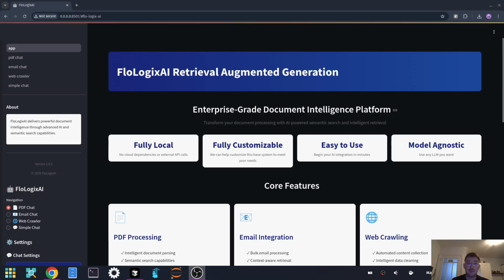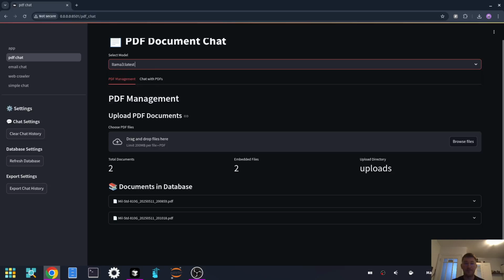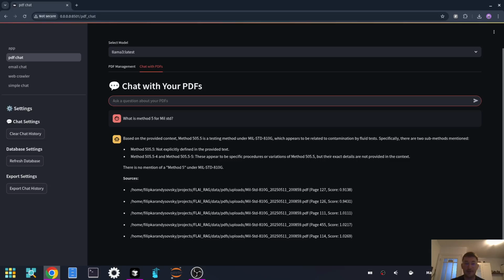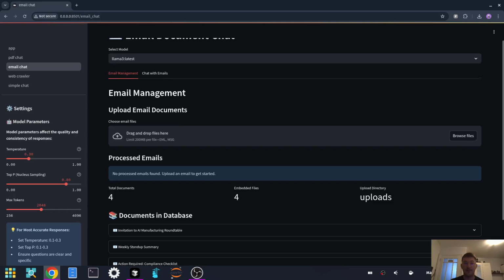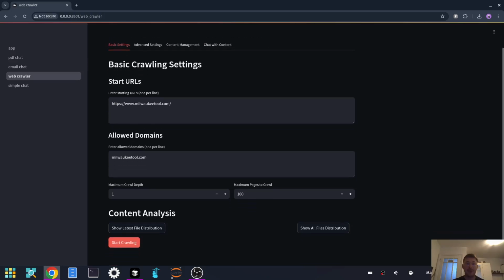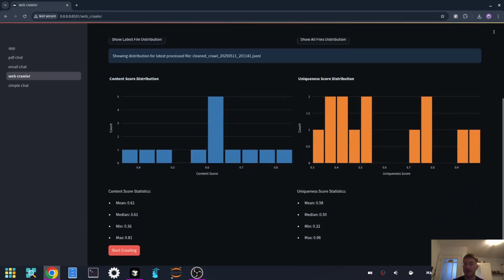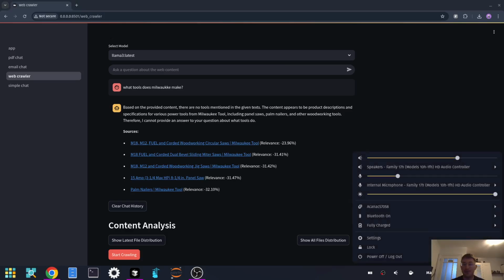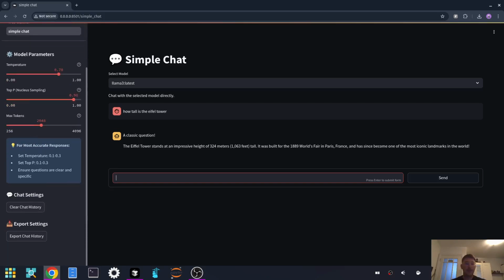FloLogixAI Local Retrieval Augmented Generation using locally downloaded models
Hello everyone! I am happy to demonstrate an application that i am developing that will be an easy way for users to query their private content locally and efficiently on their laptops.

I am hoping to enable users t maintain their privacy as well as begin to build out content for fine tuning and training their own LLM's further on independently.

I hope as a start for this journey this system or app will be a foundation for achieving this goal.

Any feedback or insights are greatly appreciated.